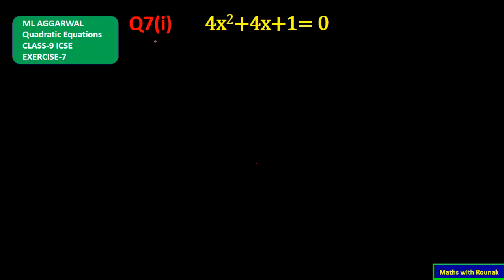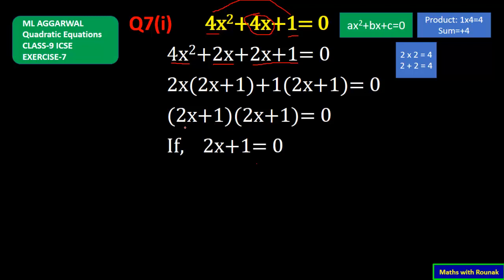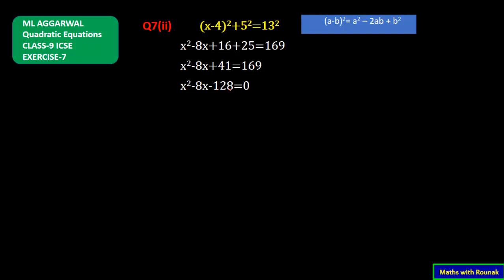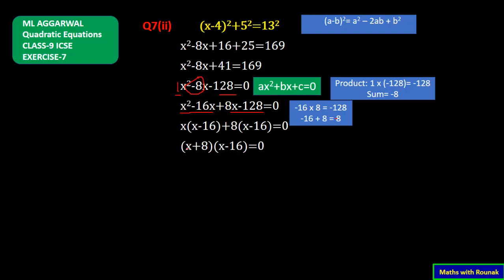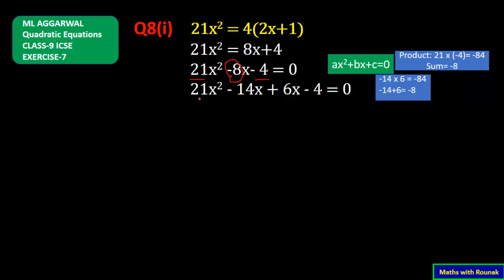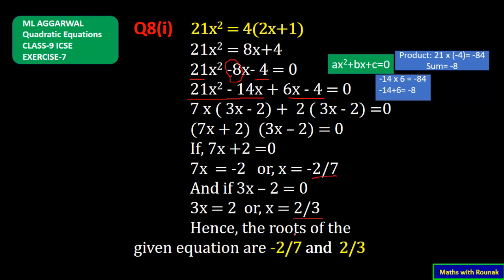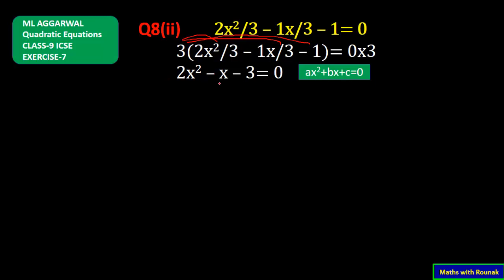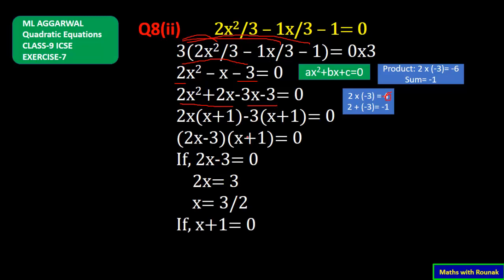Quadratic Equations Chapter 7 Class 9 M.L.Aggarwal ICSE Solution to Q7 and Q8